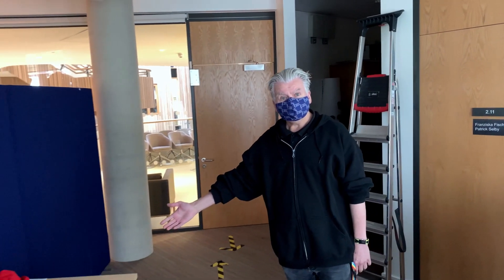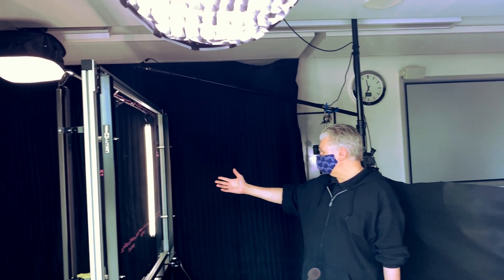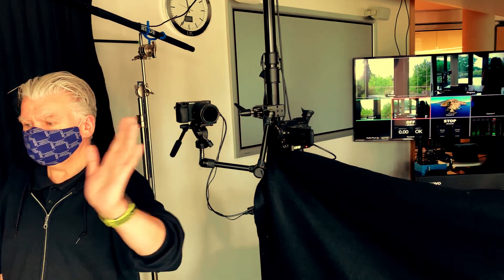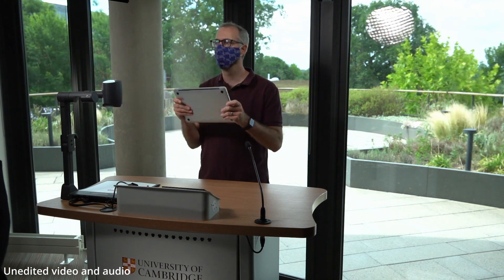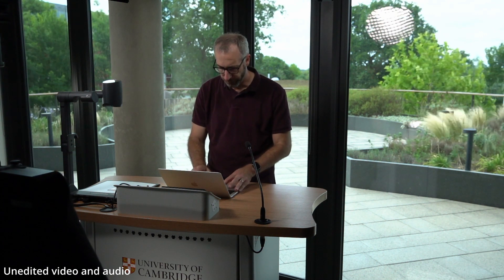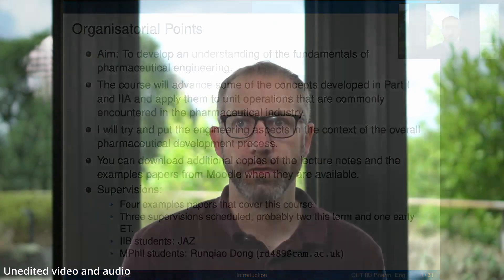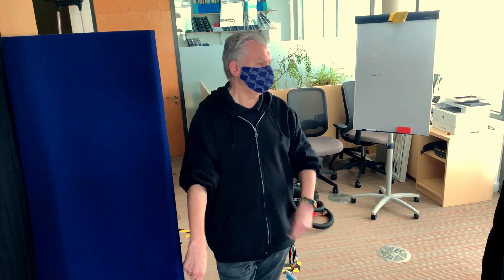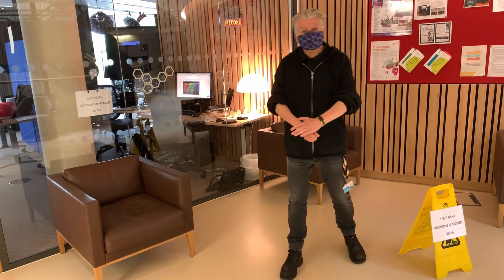Tour of the CEB video recording studio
To prepare for our lectures and outreach activities through remote teaching and blended learning in the coming year during the coronavirus pandemic we have setup a studio video recording space in our department to record lectures. The studio is open for anybody within the Department of Chemical Engineering and Biotechnology and can be booked through the Booker Robin is available to help you record your lectures and the studio has been open for bookings since last week.

The studio is equipped to accommodate all lecturing modalities that we previously had available in the lecture theatres. There is a height adjustable lectern, HDMI connection to plug in your laptop to show slides as well as a light board that can be used to teach maths, chemistry etc.

The lecturer does not need to bring anything apart from their computer if slides are used. If you do not have a laptop please liaise with the IT office who can lend one to you. Before and after every lecturer all surfaces will be wiped down. If you need a break during your recording session you can relax on the terrace outside the studio and there are chairs and a table available for any additional preparation work if and when needed. If you haven't been back to the department since the lockdown started don't worry, the process of being registered back into the building is straightforward. You will need to watch the induction video by Adam, do the safety test online and fill in one questionnaire and a standard risk assessment. This sounds more difficult than it is - the whole process can be completed comfortably in half an hour.

If you are from a different department within the University of Cambridge and would like to know more how to setup a studio like this in your own department please get in touch with us - we are very happy to share our experience with you. Robin (rla22) is probably the best first point of contact on email or MS Teams.

In terms of equipment the studio is build around the Blackmagic ATEM Mini Pro switcher unit, three Sony A6400 mirrorless cameras, a Sound Devices Mixpre 3 II, a Rode NTG5, two Shure MX412 microphones, a Revolution Lightboards 4x6 ft light board DIY kit with a low iron tempered glass pane from London Architectural Glass, VB73 and VB73G acoustic blankets from VocalBoothToGo two Aputure Light Storm 300D II lights with the Light Dome Mini II modifiers, one Aputure Light Storm 120D II and a diffusor screen, an Edelkrone motorised slider, various clamps, tripods, ND filters, Neewer LED hair lights and lots of cables and HDMI boosters and splitters. We are very happy to make a detailed video about the setup if that is helpful.

The key concept behind the studio was to make the footage look high quality, interesting to the students (background of the garden terrace will change through the seasons as we record), excellent sound and most importantly easy to use for the lecturer and fast to produce with all editing possible on the fly yet the opportunity for further post processing if and when needed.

We have started planning the studio space in early June and ordered equipment. Setup of the hardware started on 29 June and we had our first lectures recorded on 20 July. Our plan is to record as many lectures as possible before the start of the academic year so that we will not run into too much stress when term starts. We are not planning to broadcast lectures live from our studio as this would require significant backup planning in terms of equipment and staff resource. We can stream live from the studio on Zoom and YouTube and have successfully tried this for our departmental open days early in July and may want to use this occasionally for conferences as we become more confident and competent in using the setup.